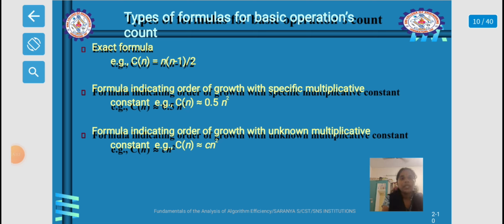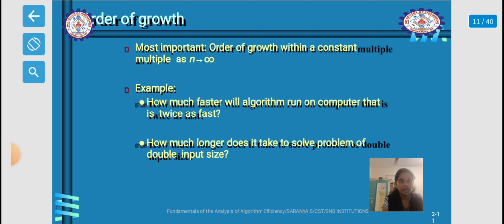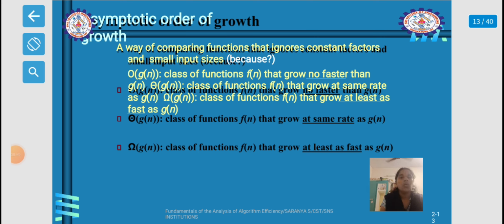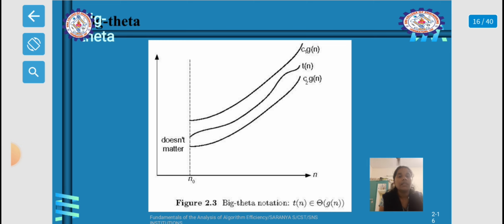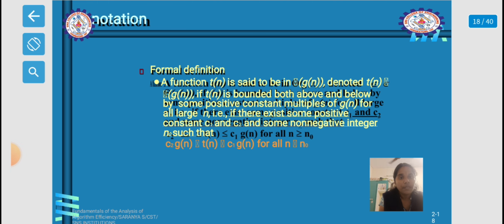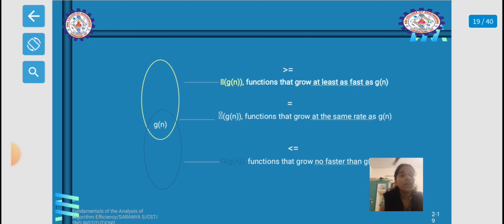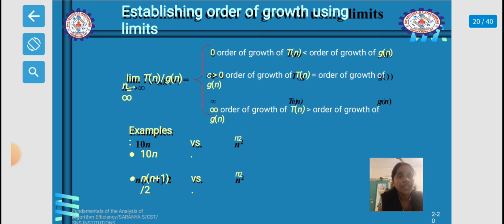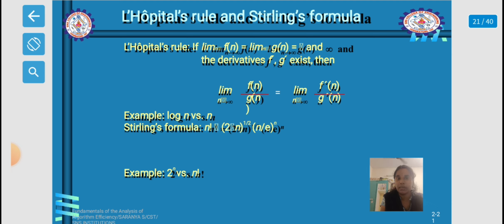Saranya S|Analysis of algorithms continue|SNS INSTUTIONS